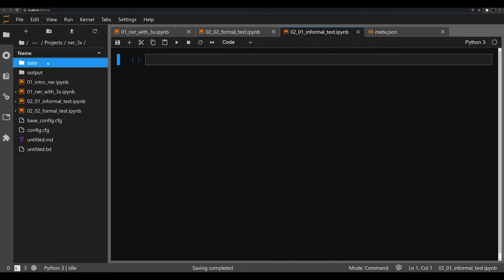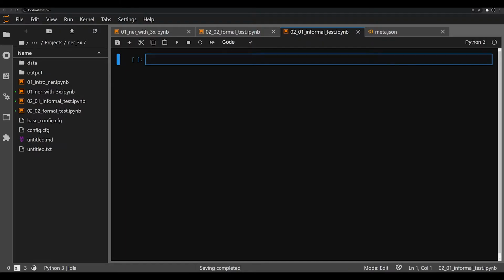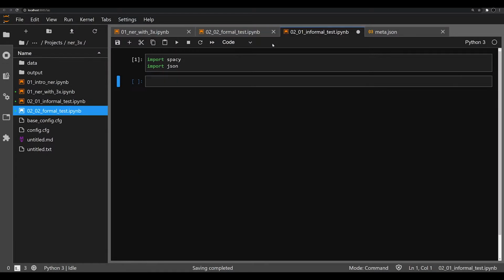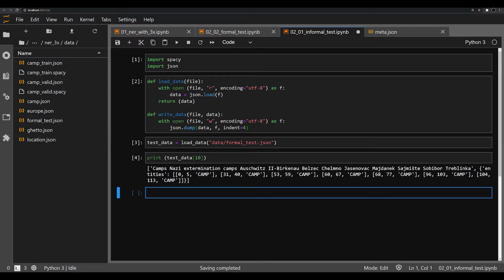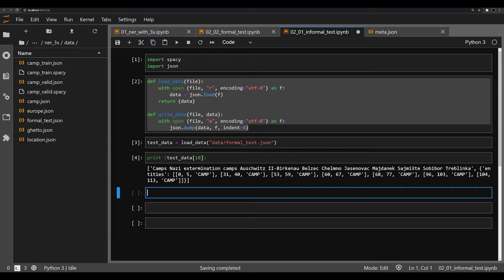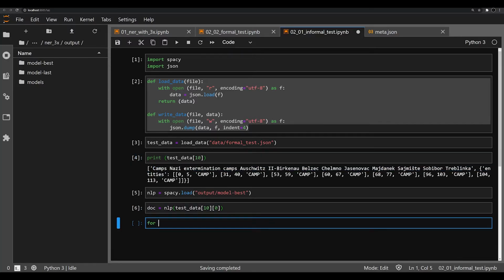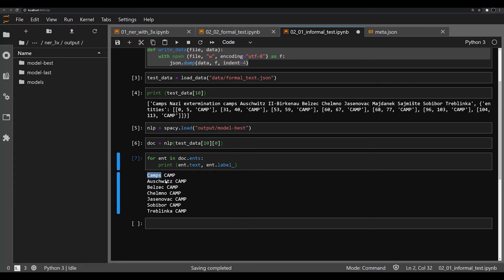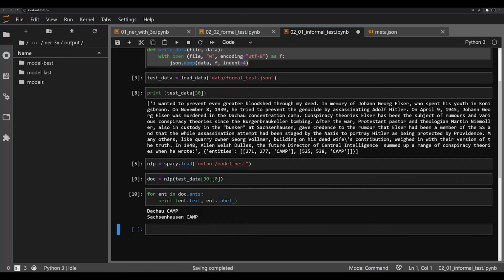How to Structure an Informal NER Test with spaCy 3 (Named Entity Recognition Tutorials)